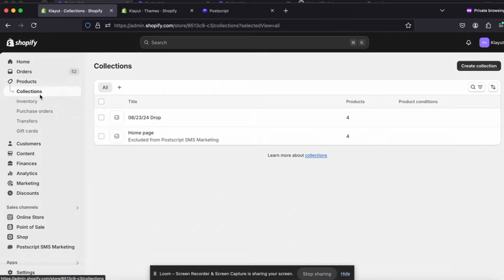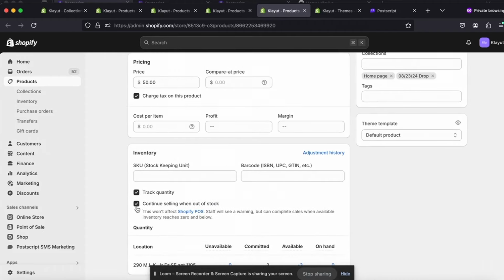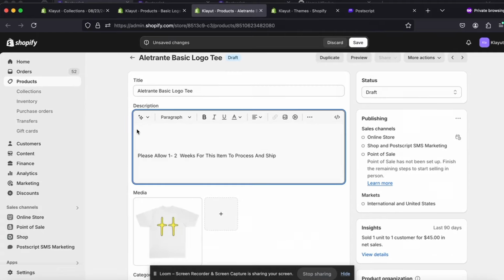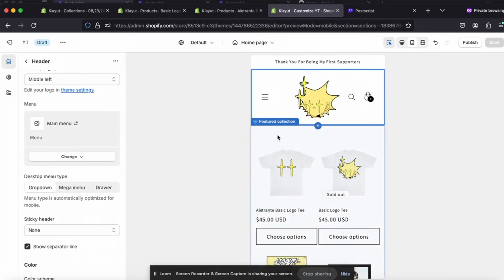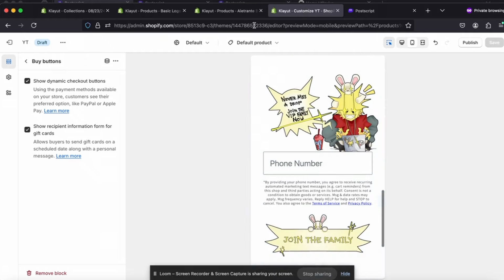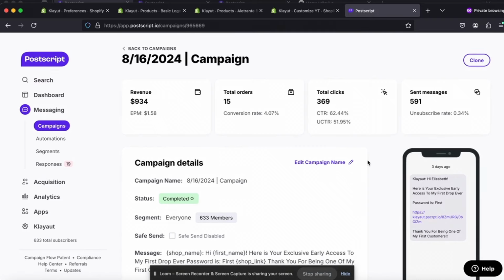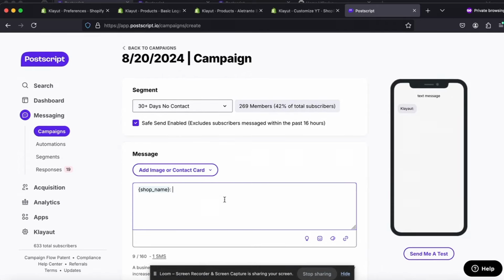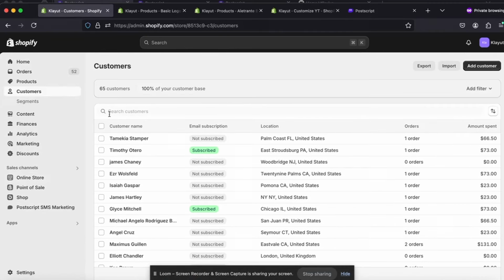HOW I PREPARE FOR EVERY CLOTHING DROP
In this video I will be showing you how I prepare before every clothing drop so make sure you follow along very closely and watch this video to the end.

GET THIS VIDEO TO OVER 200 LIKES!